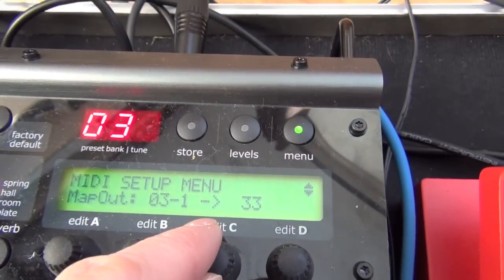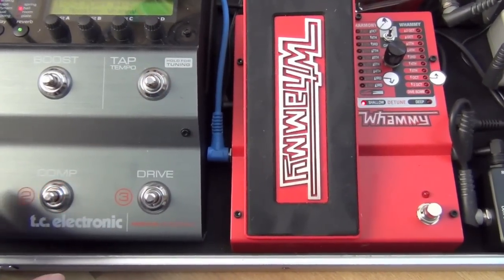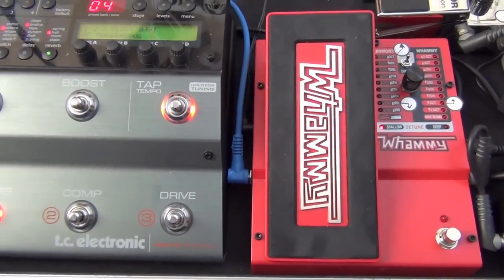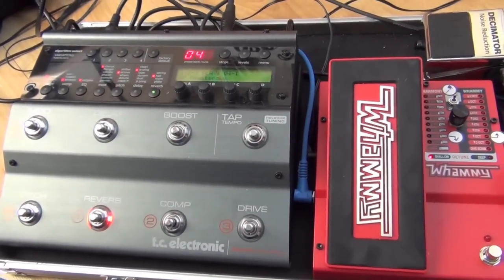Controlling a Digitech Whammy with the TC Electronic Nova System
In this video I demonstrate how to change presets on the Digitech Whammy by  using the midi out on the TC Electronic Nova System.